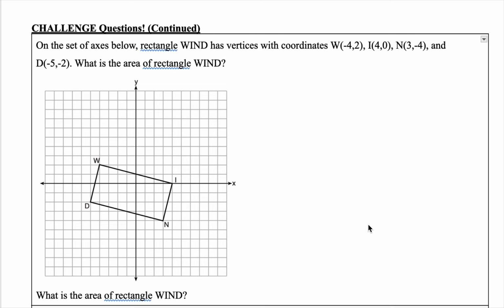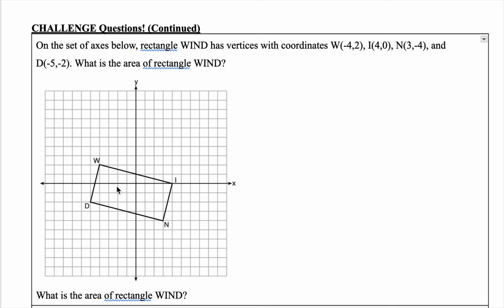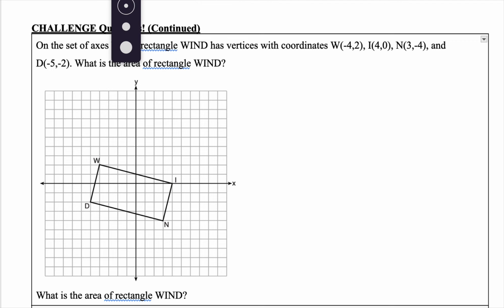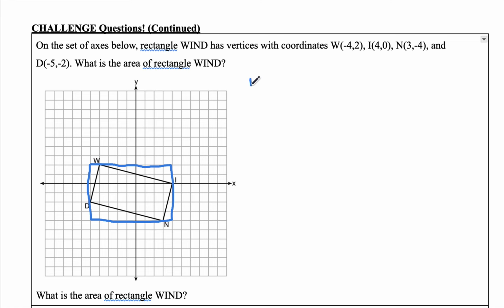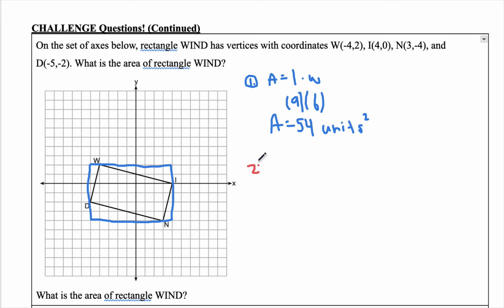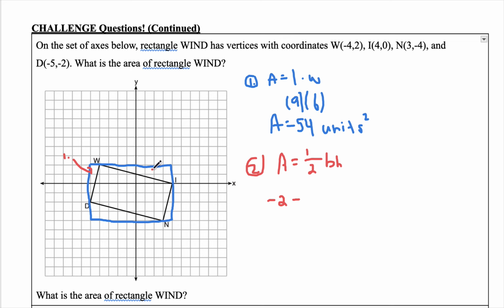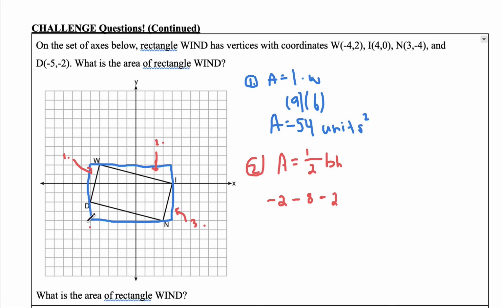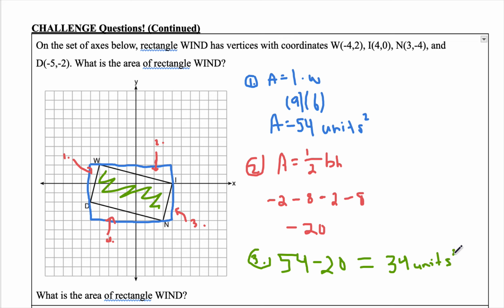Finding Area on the Coordinate Plane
A two-step guide to finding area of shapes on the coordinate plane.